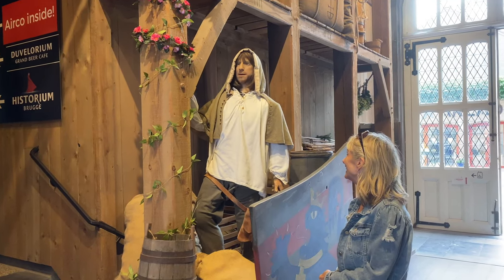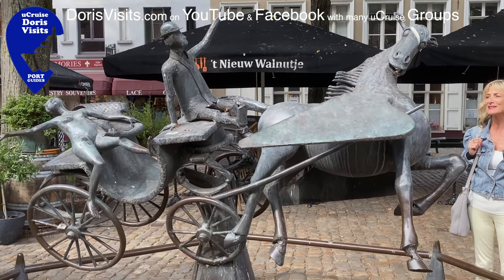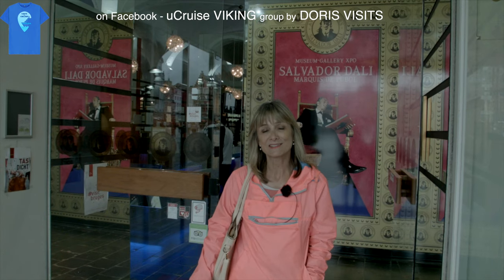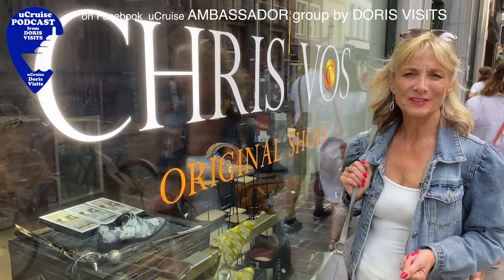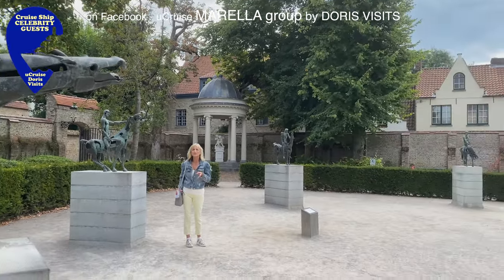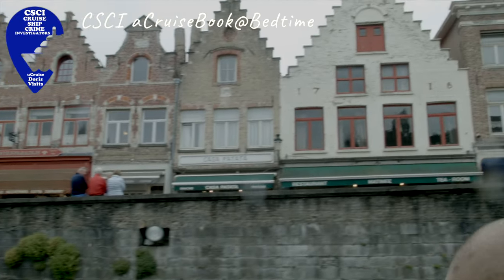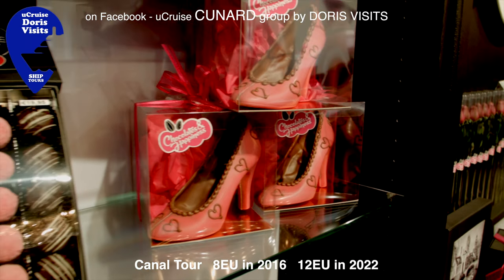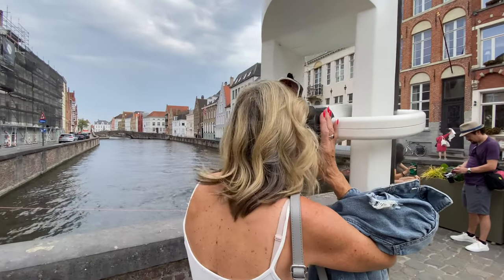BRUGES city guide 2023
BRUGES city guide 2023. It is a port we return to regularly.

So, Jean revisits Bruges, the capital of West Flanders in northwest Belgium. It is near the cruise port of Zeebrugge. From there she takes the train on a two-for-one ticket! Arriving in Bruge 12 minutes later she cuts through the back doubles to Markt square. There she shows Historium, the view from the balcony, and climbs the 83m tower, a 13th-century belfry with a 47-bell carillon and shows the panoramic views. There is so much more from the Timescope, to the canal boat ride, to handmade shoes and the church of St Anna (Jesus's grandmother) which is worth seeing whatever your beliefs as the art is amazing.

0:00 - Intro by Jean Heard
0:14 - Blankenberge
1:05 - Bruges tourist office
1:18 - Walk to Bruges
2:32 - Boat Tour Office
2:54 - Market Square
3:42 - Carillion in Belfry
4:30 - Dali Museum
4:59 - Historium
5:23 - Church of Spilled Blood
6:00 - Jan van Eyck
6:20 - Timescope
6:30 - Friet Museum
6:52 - Royal Municipal Theatre
7:02 - Chris Vos Handmade shoes
7:14 - Handbags
7:35 - St Anna's Church
8:25 - The Last Judgement
8:37 -  Horsemen of the Apocalypse
8:48 - Church of Our Lady
9:10 - Canal Boat Tour
13:30 - Chocolate
14:25 - Chocolate & Happiness

Bruges City Hall is one of the oldest city halls in the whole of the Low Countries region. It is in Burg Square and dates back to the 1420s. The vaulted domes of the interiors and the murals painted by Albrecht De Vriendt are worth a look.
The Church of the Spilled Blood is also known as the Basilica of the Holy Blood.  It is in the corner of De Burg square, The Romanesque exteriors with filigreed windows and gold statues hide inside an ornate interior, ignored in favour of a cloth stained with the blood of Jesus Christ brought to Bruges after the Crusades in the 12th century.
Henry Wadsworth Longfellow wrote The Belfry of Bruges, “In the marketplace of Bruges stands the belfry old and brown; Thrice consumed and thrice rebuilt, still, it watches o'er the town.” That is because it burned down in 1280, 1491, and 1781. Three times. so forget that it was built in 1220, with additions in 1240.
The interior is not in our film, but the exterior of the Church of Our Lady Bruges is seen from the canal boat. Said to have the most striking architectural feature in Bruges, it also has the marble sculpture of Madonna and child by Michelangelo – the most prestigious piece of art in town. There are also paintings by Sir Anthony van Dyck and altarpiece triptychs. We will get to this next time.
It goes to show how much there is to see in this small town.
If you have time, Saint John’s Hospital (Hospitaalmuseum) which was built in 1188 and pointed out from the canal tour, is now an art gallery. Originally a hospital for pilgrims run by nuns and monks from the 9th to 19th centuries, it now displays the works of Flemish artists.

uCruise Podcast;  join Jean and Stuart and see what they are up to in the world of cruising.
Please try our cruise podcast.